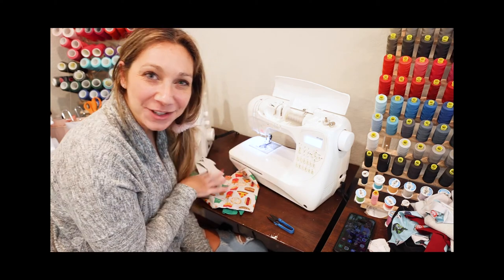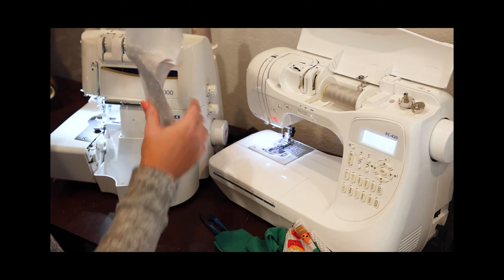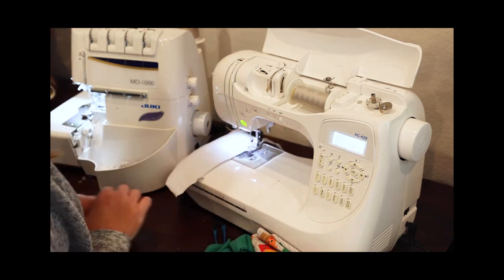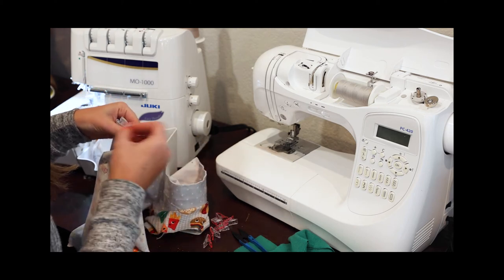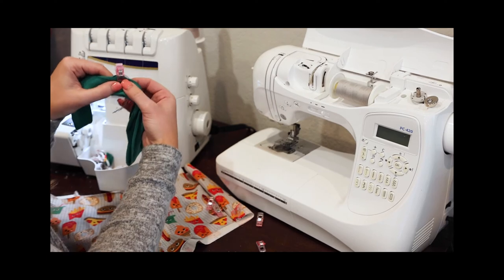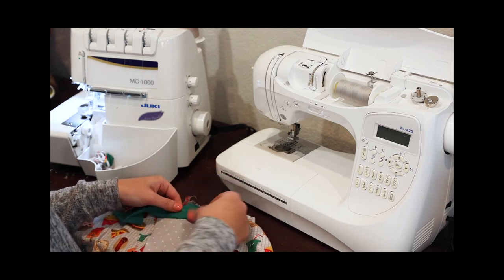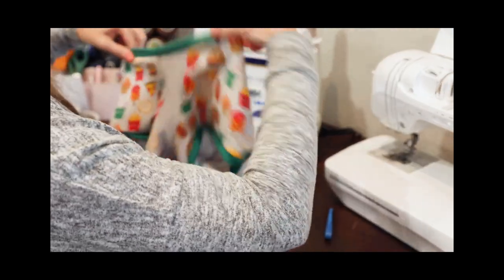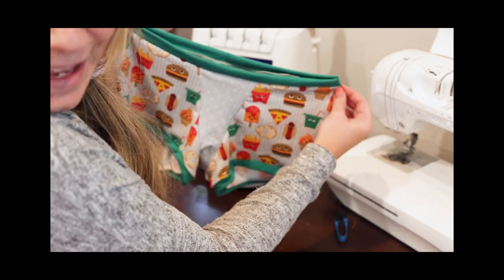How to Sew the Cutie Booty Boxer Briefs- PDF Sewing Pattern by Patterns for Pirates- Banded Options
Come sew along with me while I make up a pair of Cutie Booty Boxer Briefs with a knit banded waistband and the banded leg option.  Of course, you can use these tips and tricks on other undies and banded garments as well.
Need the pattern?